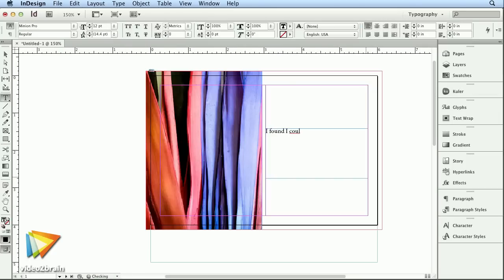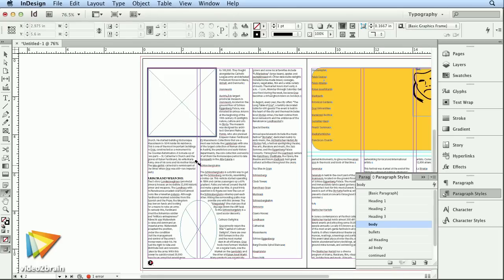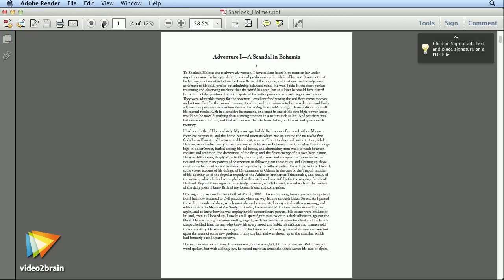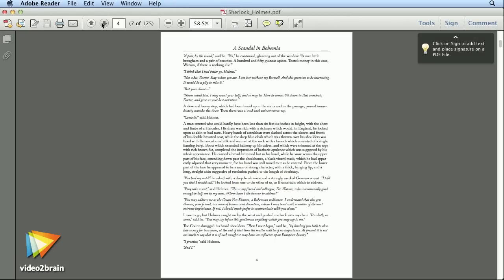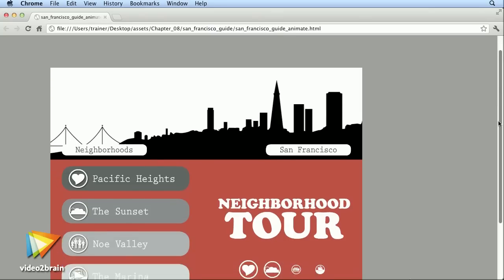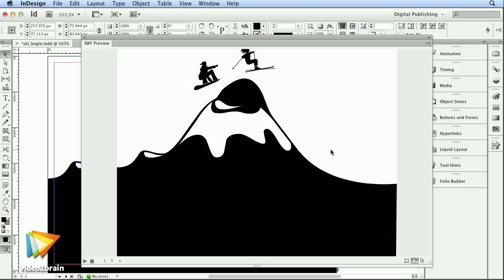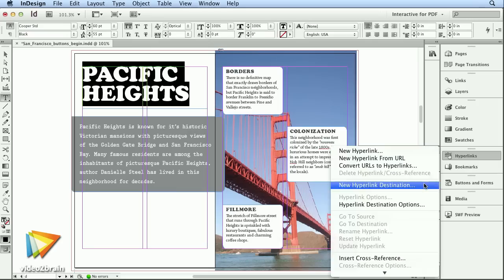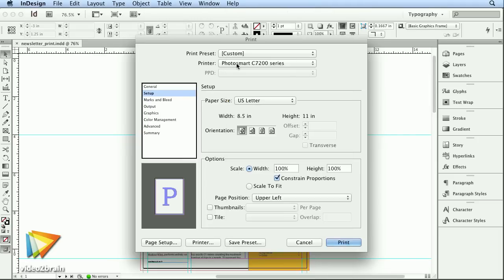Adobe InDesign CS6: Learn by Video Trailer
In her new video2brain workshop, created in partnership with our friends at Peachpit Press, Adobe Certified Expert Kelly McCathran takes an in-depth look at InDesign CS6, from the very basics to advanced features like book-building and dynamic content. InDesign CS6 is desktop publishing software for the age of mobile, offering state-of-the-art features like Adaptive Design Tools, which let you repurpose layouts to look great on a variety of page sizes, orientations, and devices. And of course it does everything you expect InDesign to do, giving you precise control over text, images, and colors so you can create amazing designs. You can find more information about Kelly's new course and watch free sample lessons